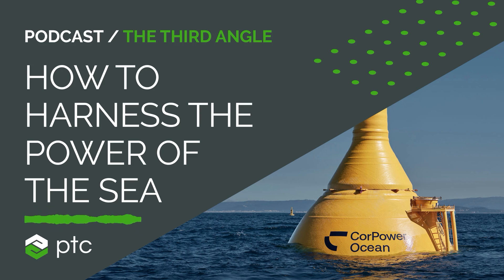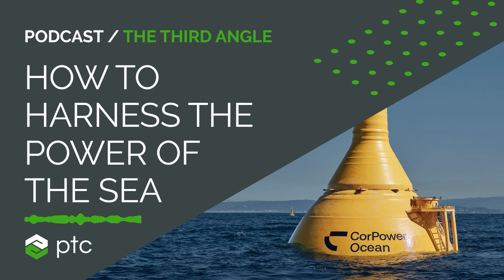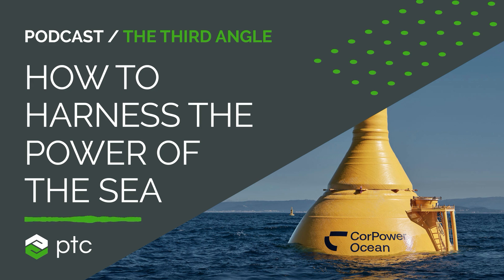CorPower Ocean: Making Waves In Renewable Energy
“We’re trying to be the most environmentally friendly option for power production.”

In this episode of The Third Angle, we're catching the wave - literally - with CorPower Ocean, the trailblazers of wave power technology. Join us as we explore how this pioneering company is leading the way with a carbon-free solution that balances supply and demand more efficiently, requiring less generation capacity, storage, and grid infrastructure.

Engineers Jacob Ljungbäck and Antoine Bonel take us into their world of wave energy and tell us all about this forward thinking company’s mission. Their innovative approach not only reduces the overall cost of zero-carbon electricity but also supports a more stable mix of renewable energy sources, enhancing the business case for green hydrogen.

Episodes are released bi-weekly.

This is an 18Sixty production for @ptc.
Executive producer is Jacqui Cook.
Sound design and editing by Rema Mukena.
Location recording by Benoît Derrier.